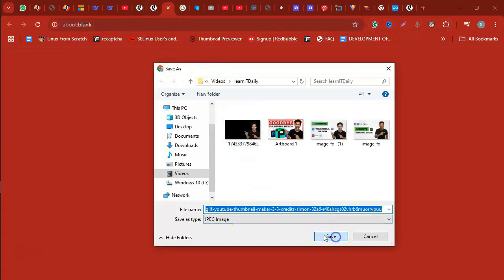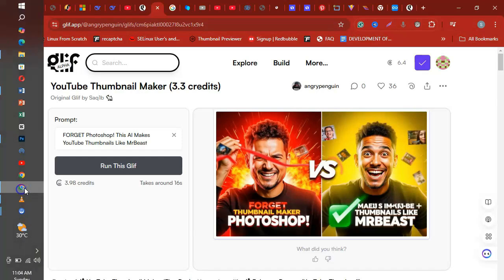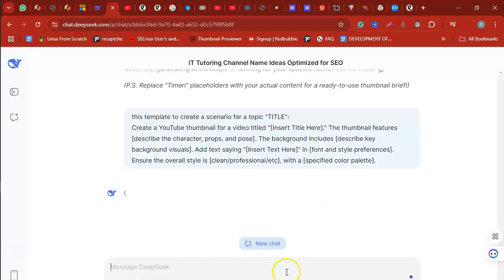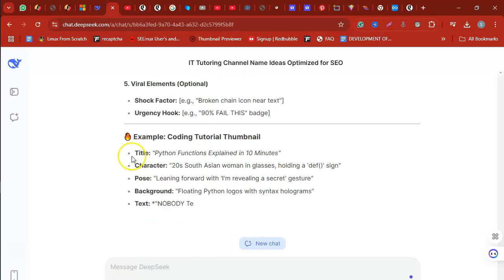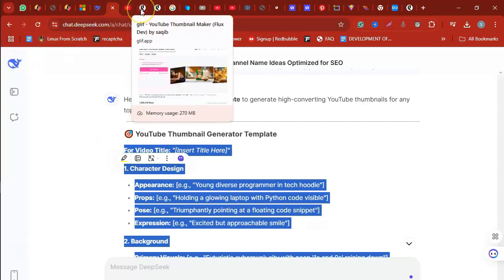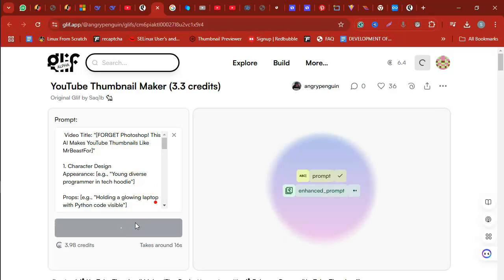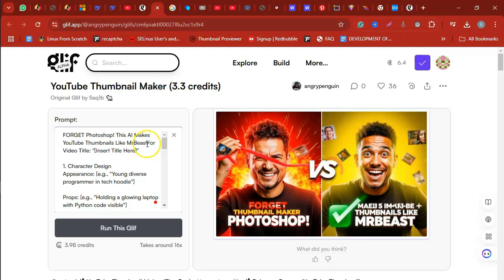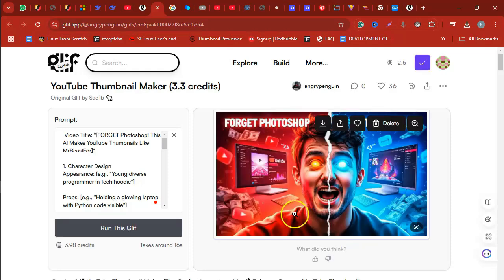FORGET PHOTOSHOP AND CANVA THIS AI TOOL W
🚀 Want to Create THUMBNAILS That Go VIRAL? (Like MrBeast!) – FREE AI Tool!

Advanced 📝 Prompt ➜ Use this template to create a scenario for a topic "[TITLE]":
Create a YouTube thumbnail for a video titled '[Insert Title Here].' The thumbnail features [describe the character, props, and pose]. The background includes [describe key background visuals]. Add text saying '[Insert Text Here]' in [font and style preferences]. Ensure the overall style is [clean/professional/etc.] with a [specified color palette].

Tired of spending hours in Photoshop? Discover the SECRET to making high-converting, eye-catching thumbnails in SECONDS using FREE AI tools! In this video, I’ll show you how to generate stunning, professional-grade thumbnails that grab attention and boost your CTR—no design skills needed!

🔥 What You’ll Learn:
✅ Turn ANY title into a viral thumbnail with AI
✅ Master prompt engineering for the best AI-generated designs
✅ Instantly swap faces, characters, and elements (No Photoshop!)
✅ Create MrBeast-level thumbnails in seconds with ONE tool

📢 Why This Works:

AI does the hard work—you just customize!

No expensive software—100% FREE alternatives

Faster than Photoshop—thumbnails in under a minute

If you want MORE clicks, MORE views, and BETTER thumbnails, WATCH NOW!